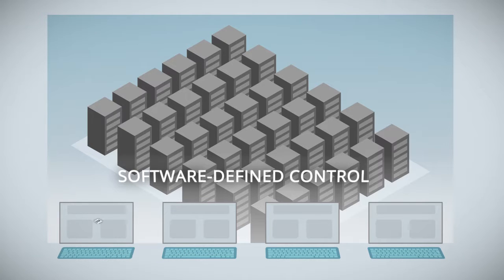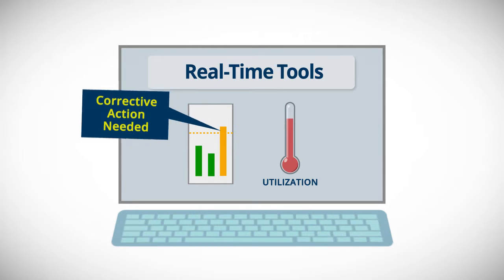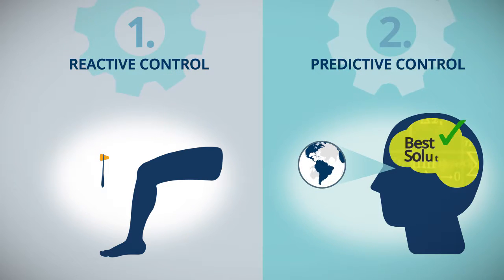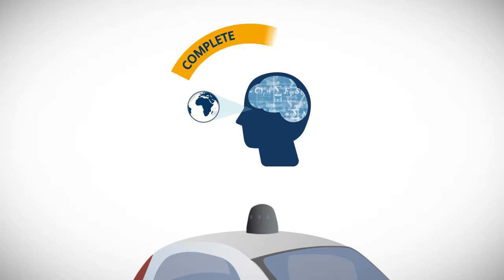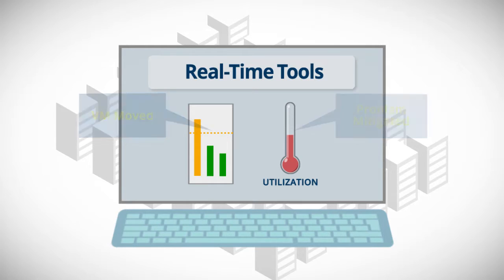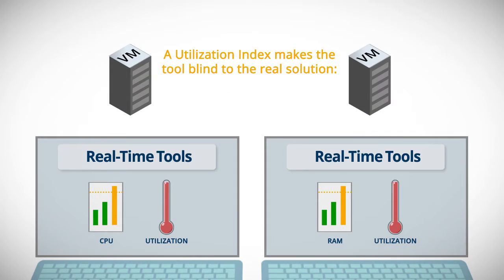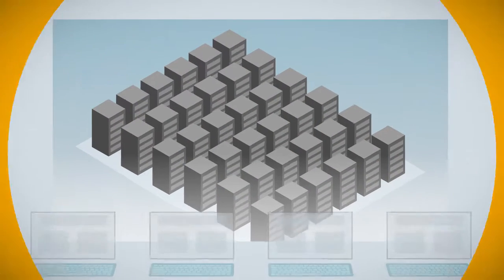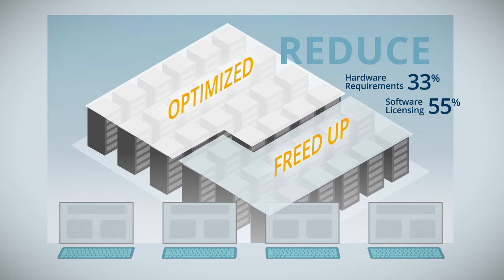Cirba Real-Time vs Predictive IT Control 2-Minute Explainer Video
Optimizing software-defined infrastructure demands predictive analytics. This 2-Minute Explainer technology marketing video was produced by Business Information Graphics